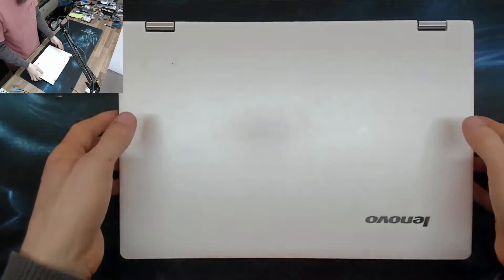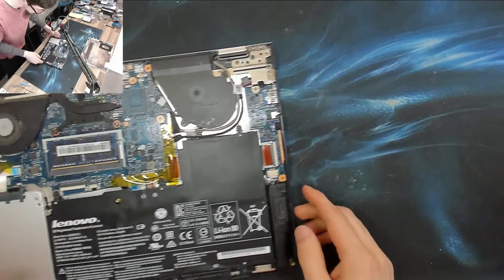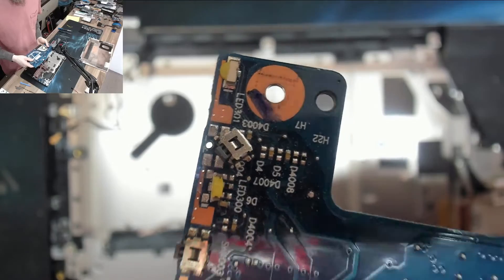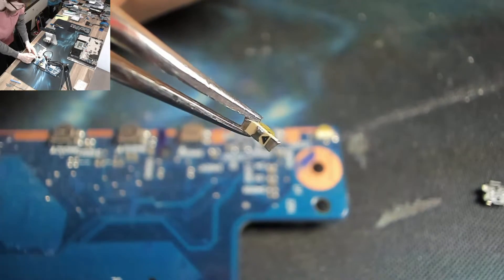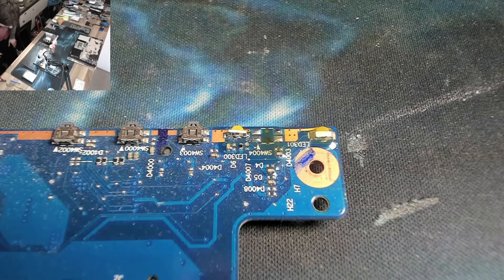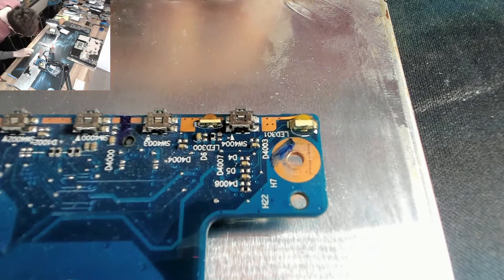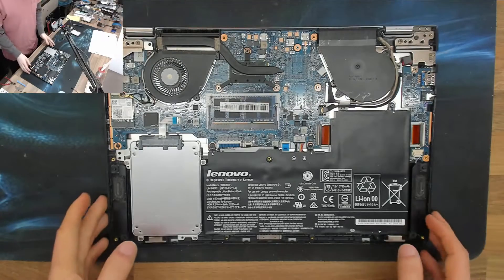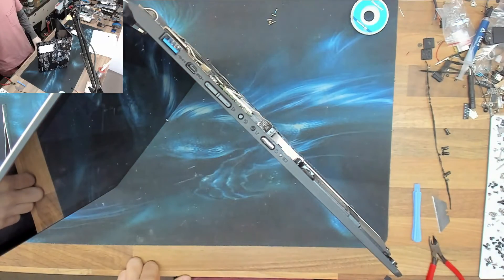LFC#138 - Lenovo Yoga Not Turning On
Bad power button on a Yoga today. Seen this fault before, but here it is again!